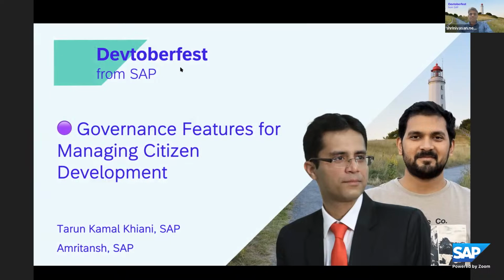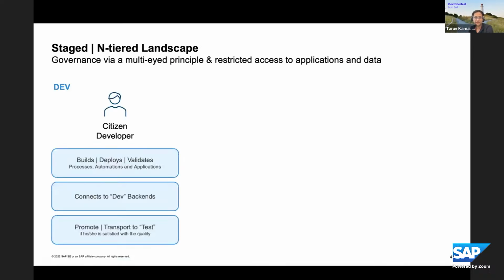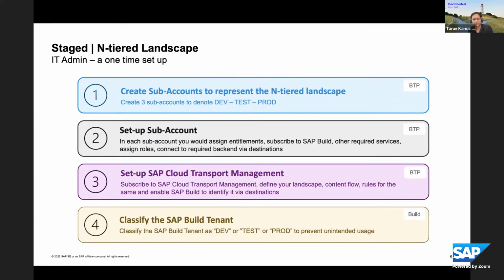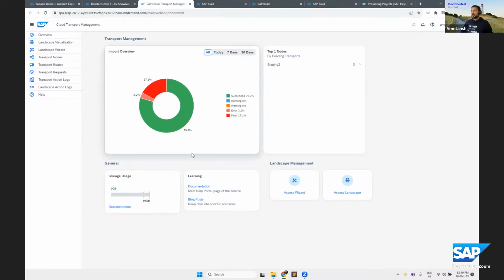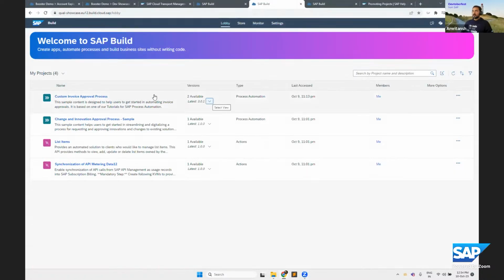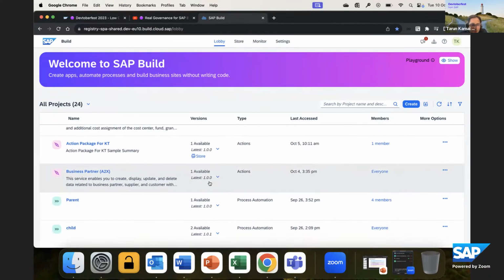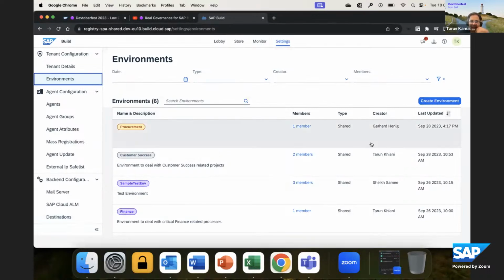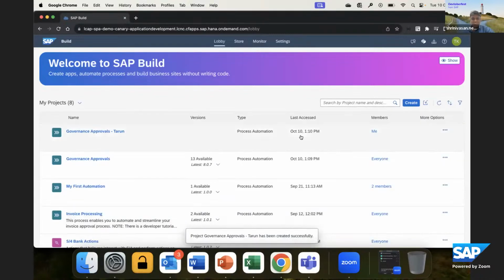🟣 Real Governance for SAP Build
SAP Build provides a way for all business users in your organization to help build the apps, processes, and sites they need. But how do you make sure everyone gets what they need to make their apps successful? And how do you make sure only the right people get access to the processes and data they are entitled to?

See the tools released (and expected to be released soon) that help you manage citizen development, for example, managing a Dev/Test/Prod landscape, securing processes and automations, securing destinations, and creating approval flows for apps/processes.

After the session, complete the following tutorial so you can earn points to the amazing Devtoberfest contest